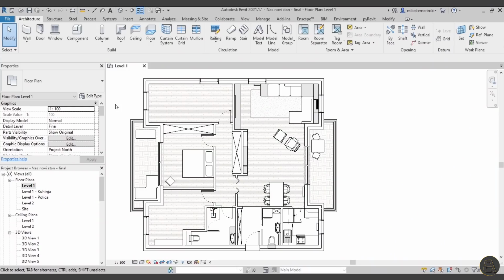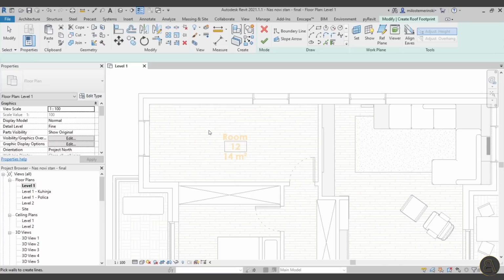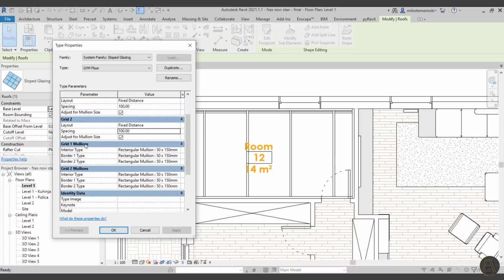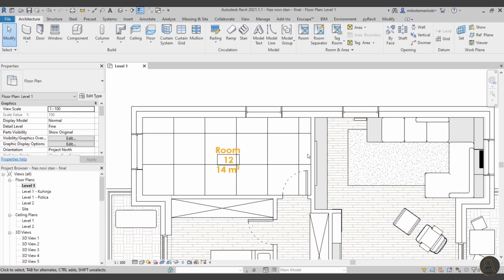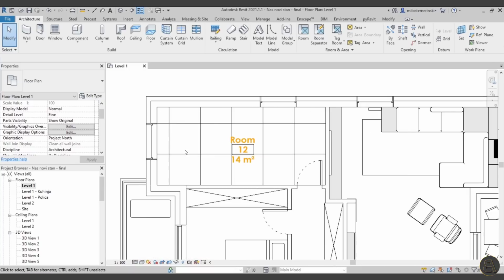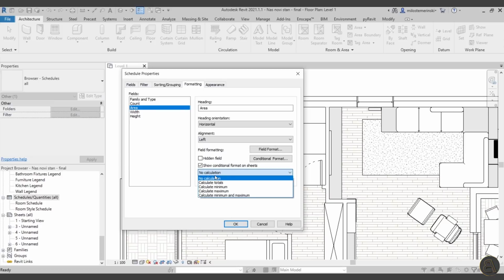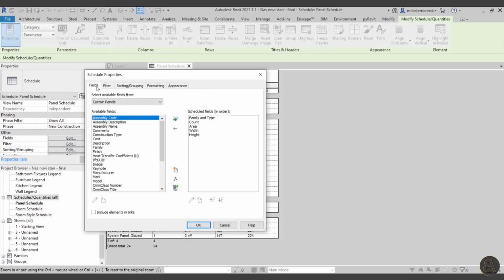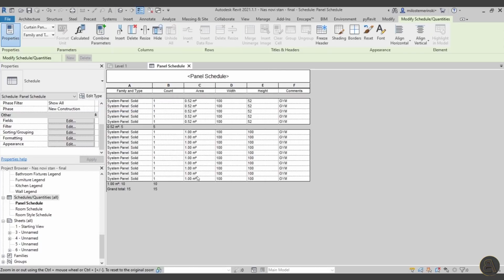Calculate the Number of Tiles in Revit Tutorial